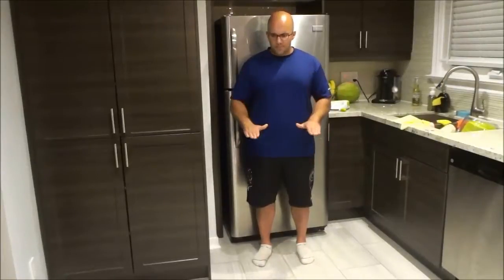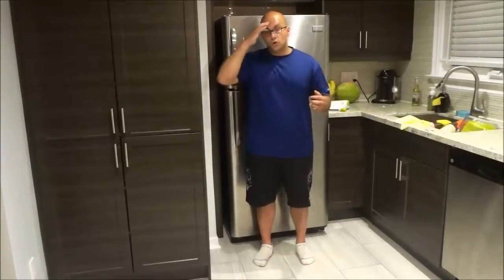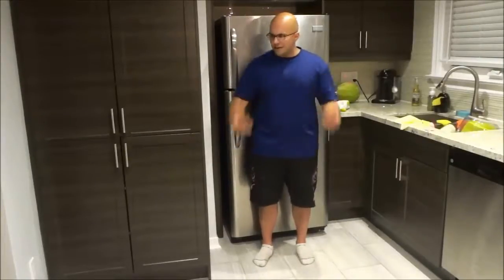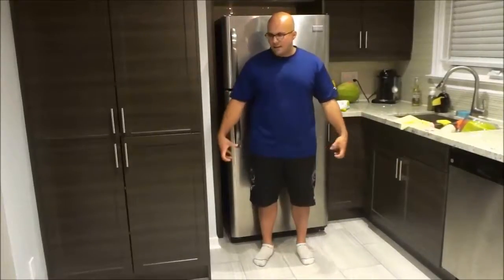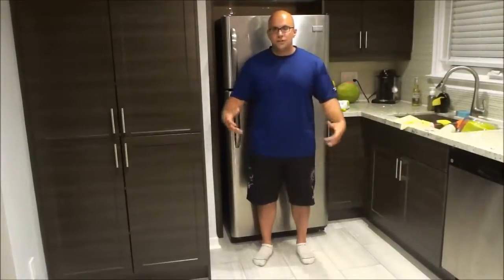How To Do A Calf Raise-Exercising At Home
In this video, I show you how to do a calf raise. It is a simple exercise that works out the lower half of your legs. One of the greatest things about this leg exercise is the simple fact that it doesn't require any equipment. If your own body weight isn't enough, you can grab some objects and hold onto them as you are doing the calf raises (make sure that the objects are of equal weight).